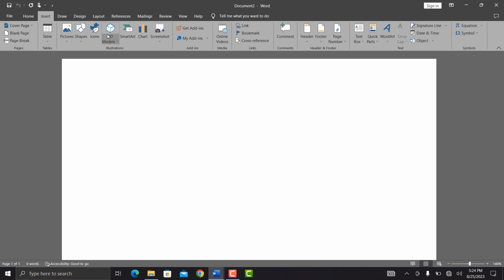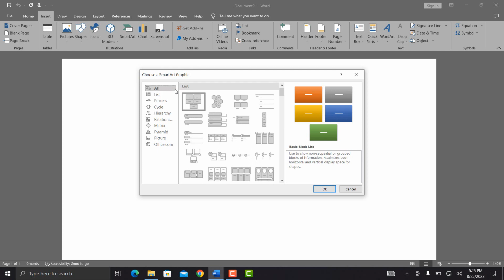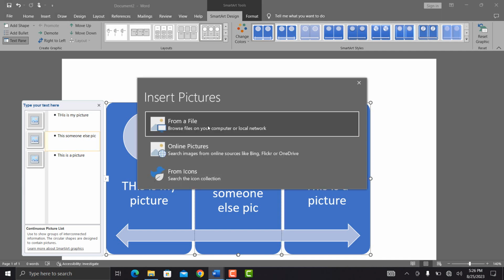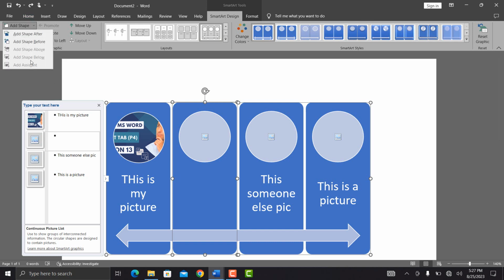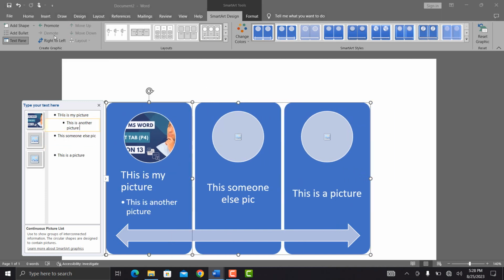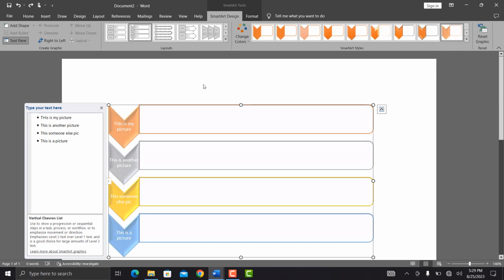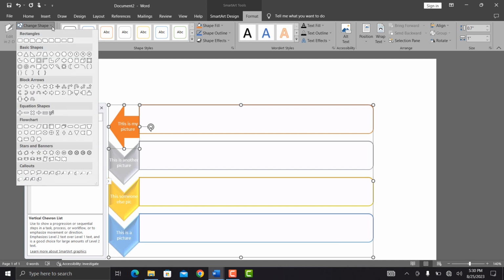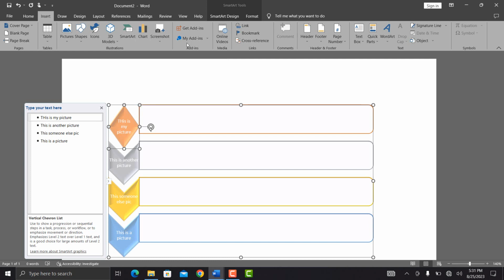Word lesson 16, Insert, Smart Art